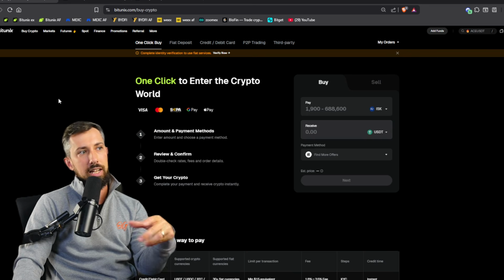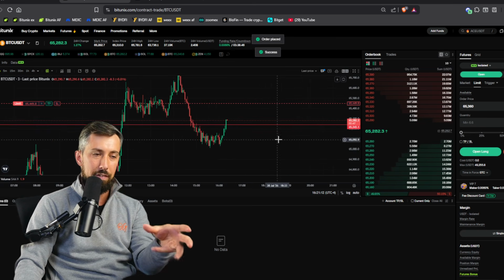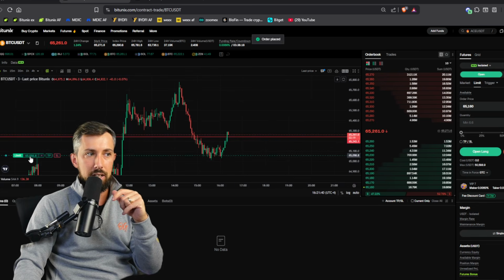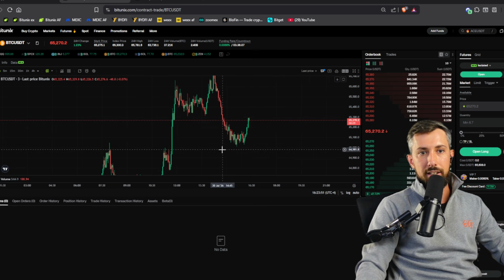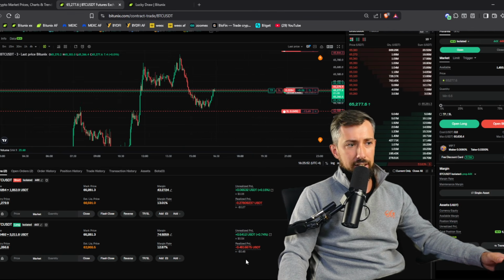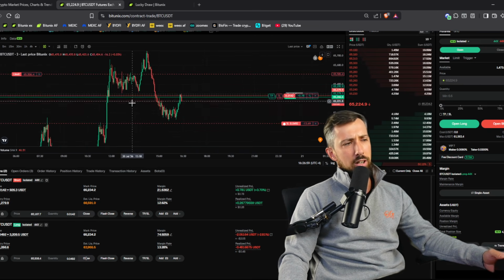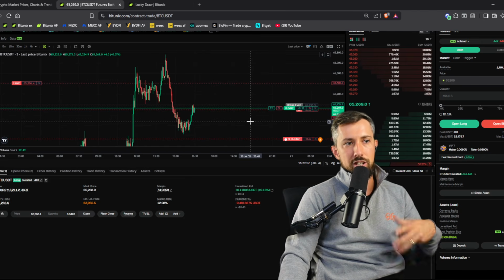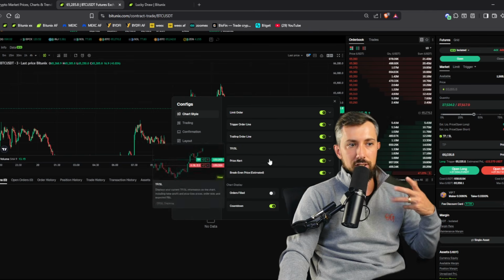BITUNIX TUTORIAL: How to Trade Bitcoin with Leverage [COMPLETE Walkthrough FUTURES